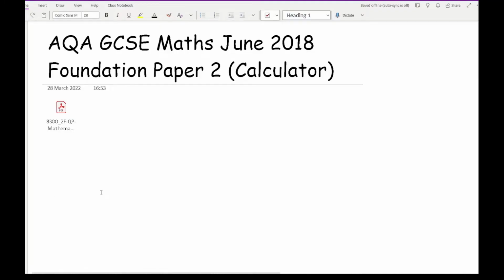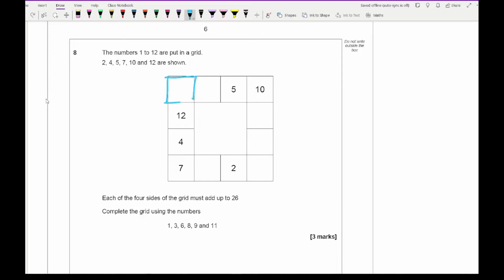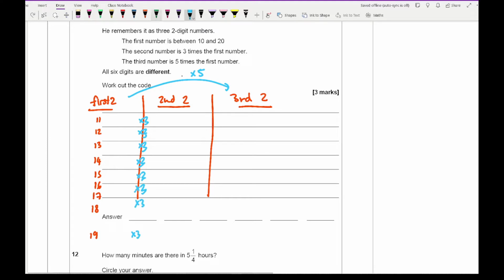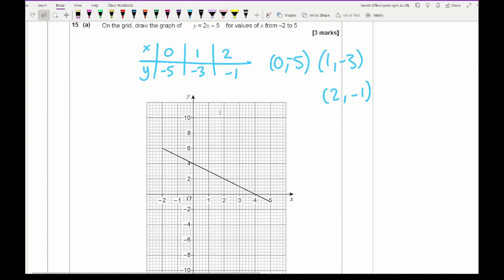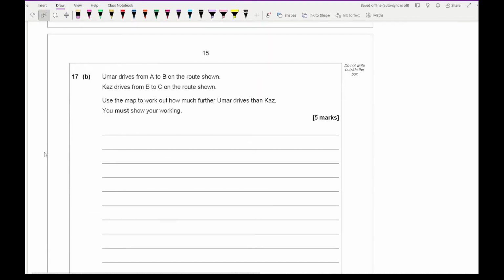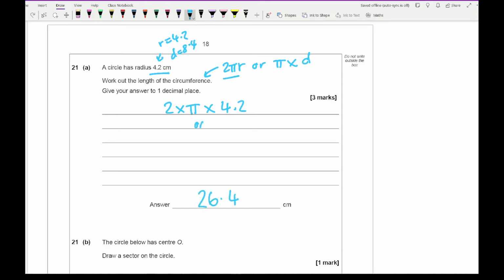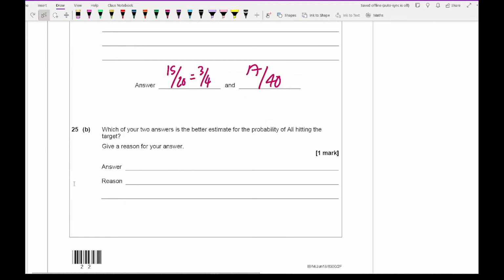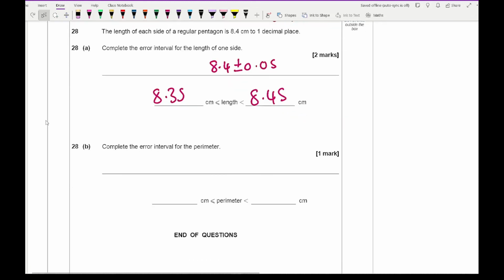AQA GCSE MATHS JUNE 2018 Foundation Paper 2 (Calculator) Walkthrough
5 = 53 (67%)
4 = 41 (52%)
3 = 30 (33%)
2 = 20 (25%)
1 = 10 (13%)